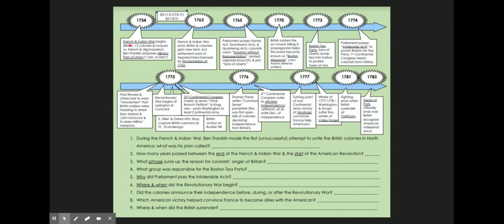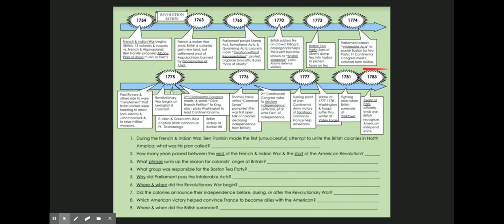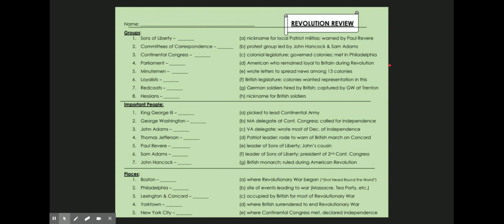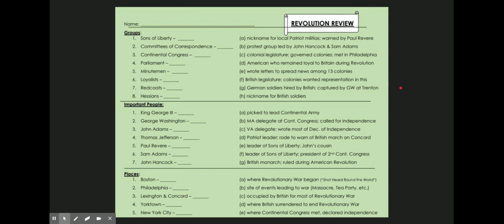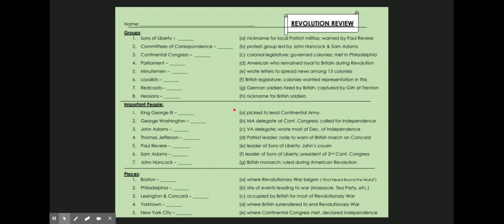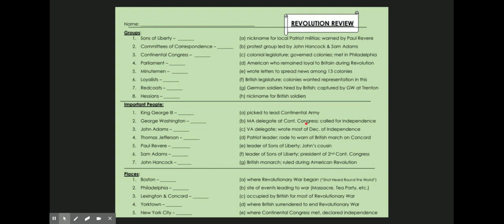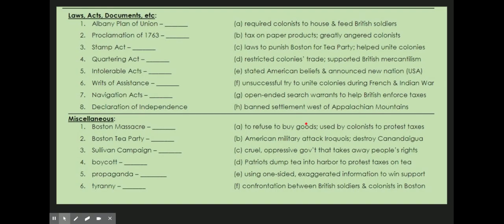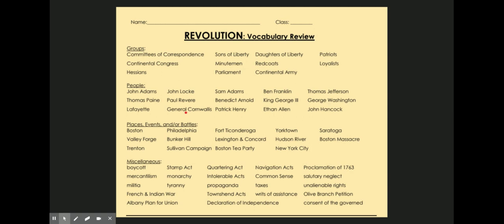3.17 (green) Timeline & Matching Review Worksheet